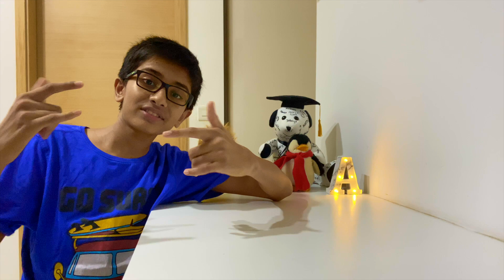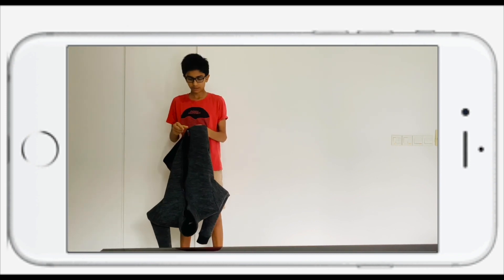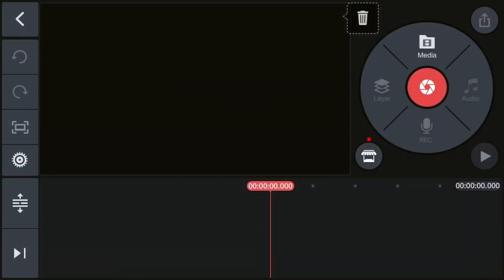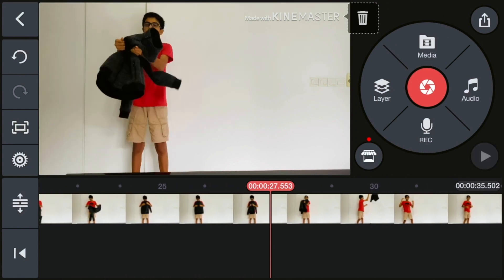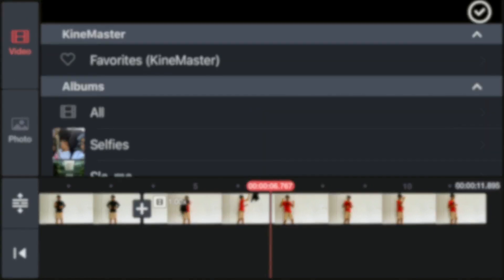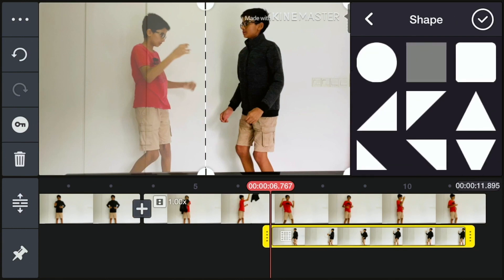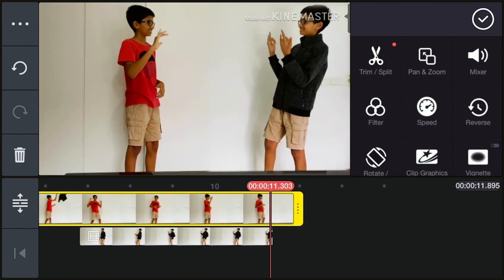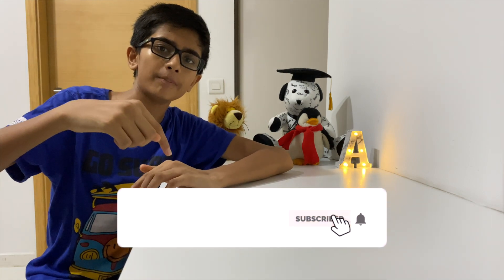KineMaster - Cloning Effect Tutorial | Easy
We decided to put together a short video on how technology and a bit of skill can make an illusion/magic video.

As I promised in our last video, I made a tutorial on the cloning effect. Stay posted as I may be posting a video on how to do the jumping through wall tutorial. See You Guys Soon!!